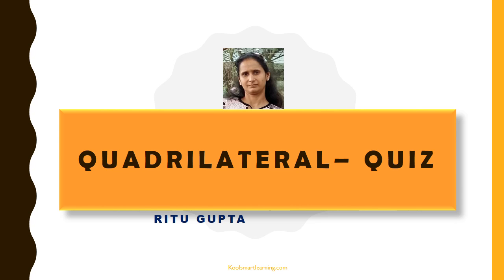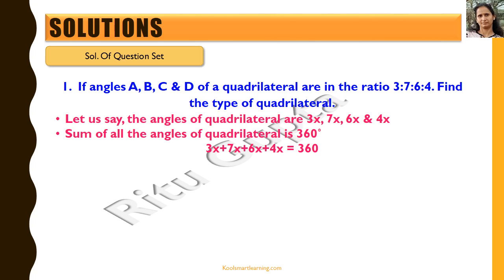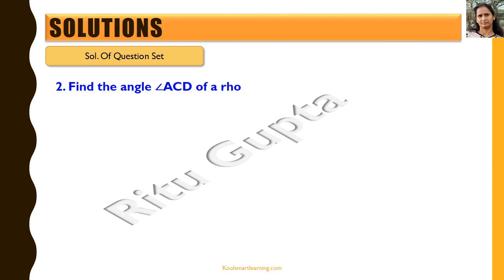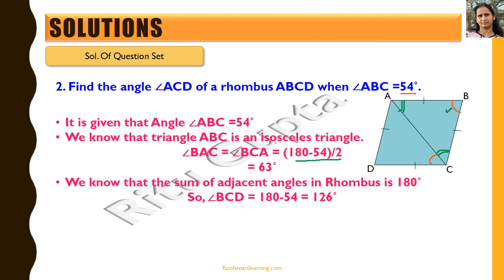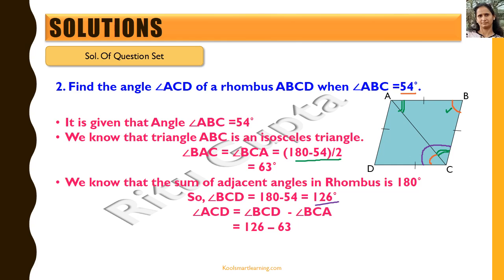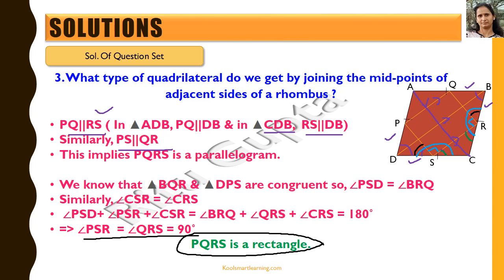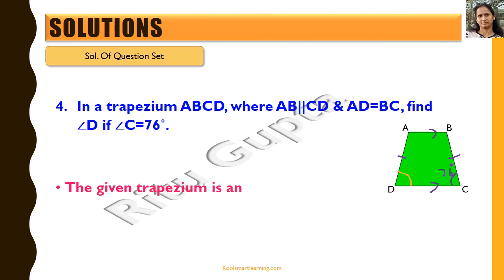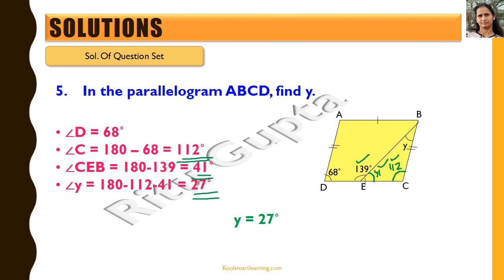Quadrilaterals Quiz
This  video contains quiz on quadrilaterals like trapezium, kite, parallelogram, rectangle, rhombus, squares etc. and this also contains their solutions.